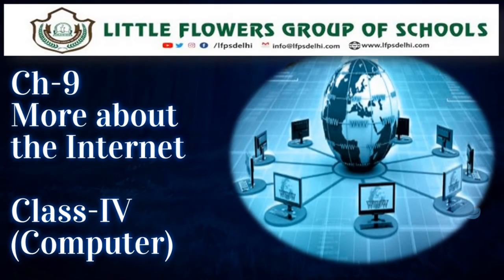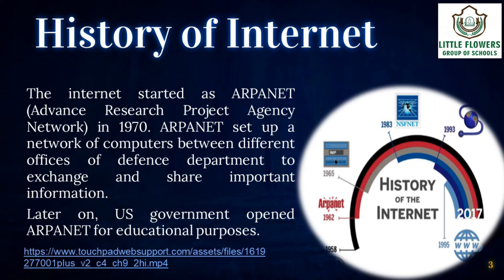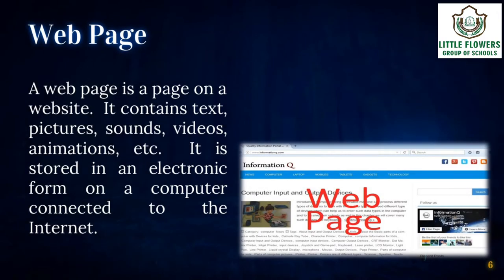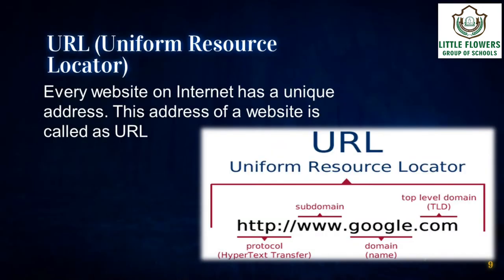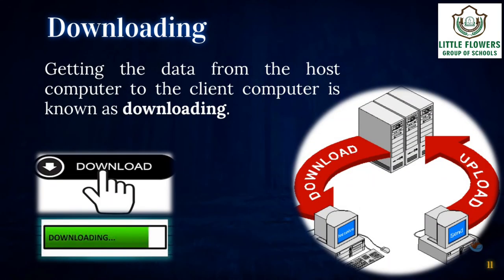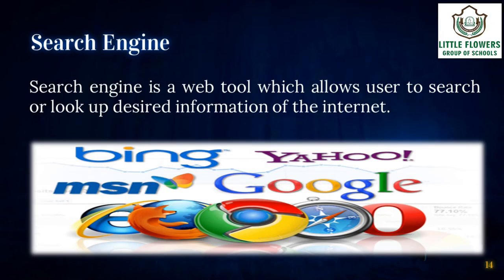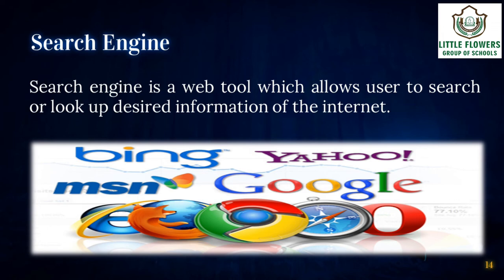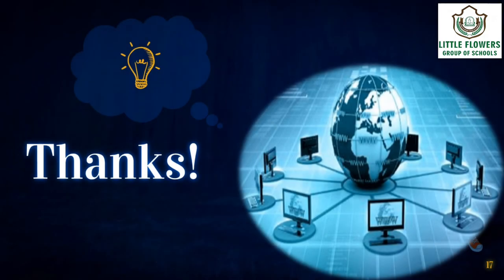Class-4 | Ch-9 | MORE ABOUT THE INTERNET